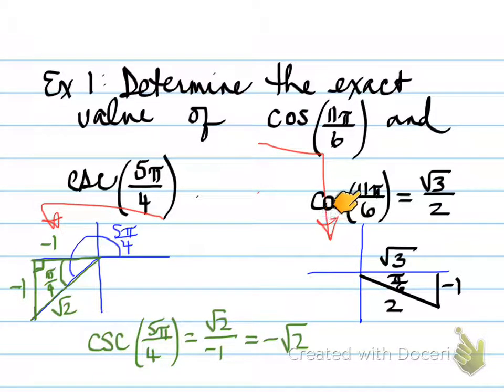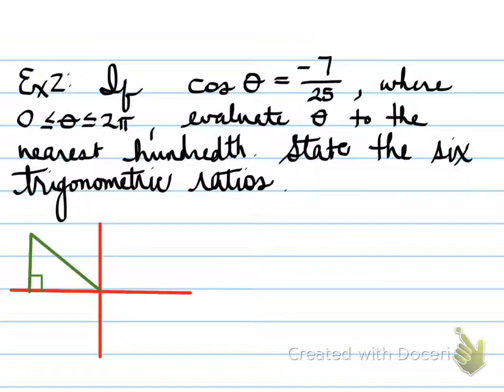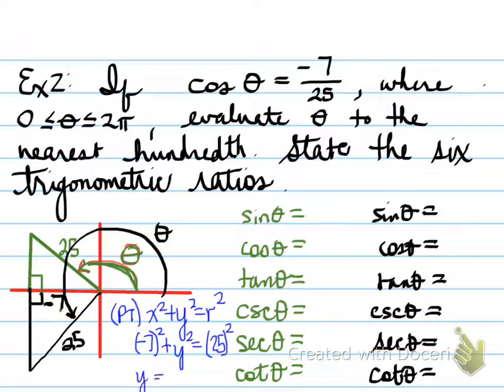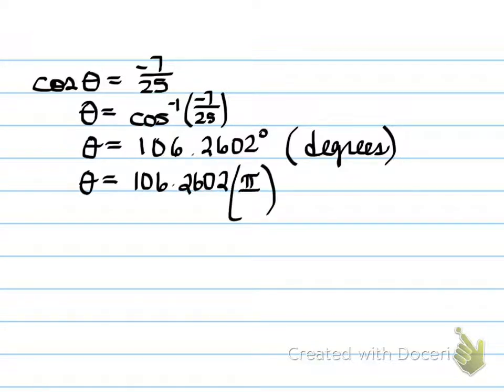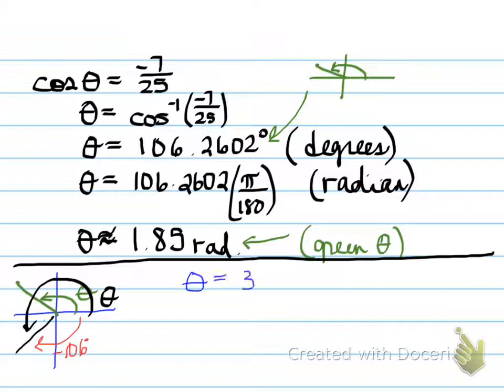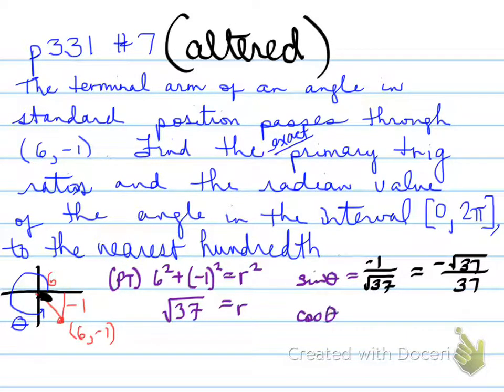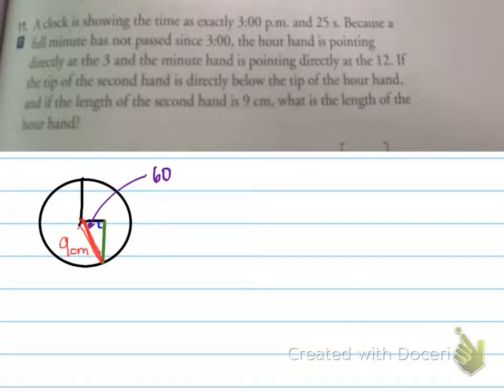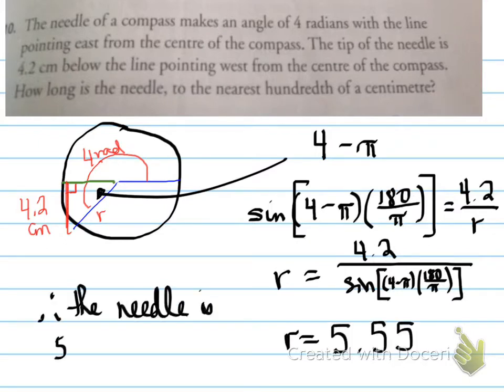MHF 6.2 Radian Measure part 2